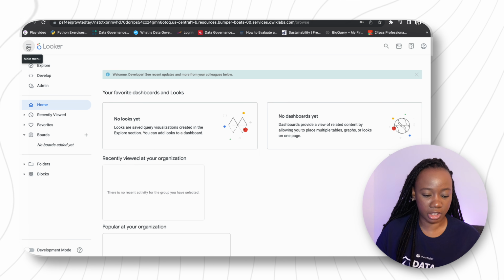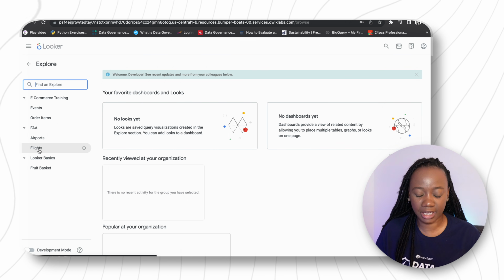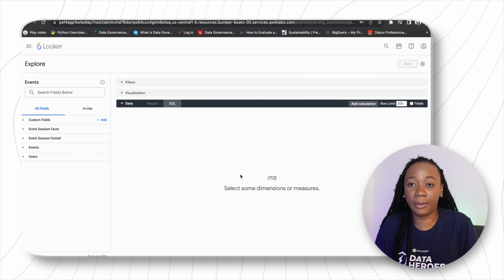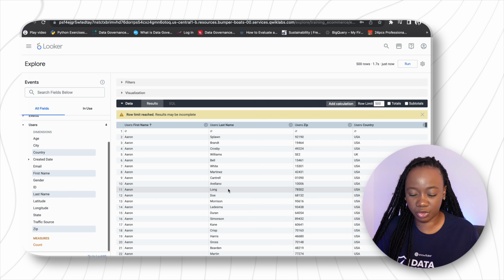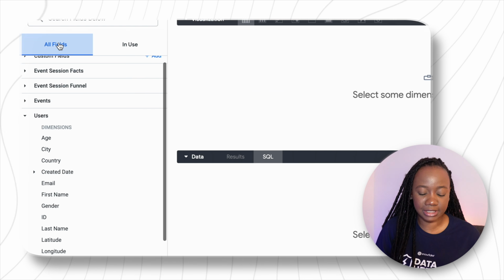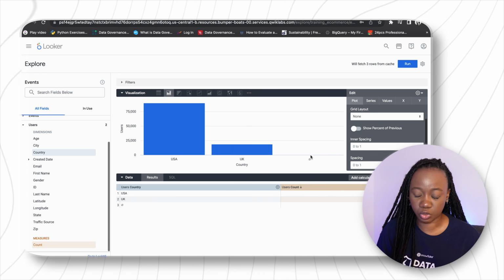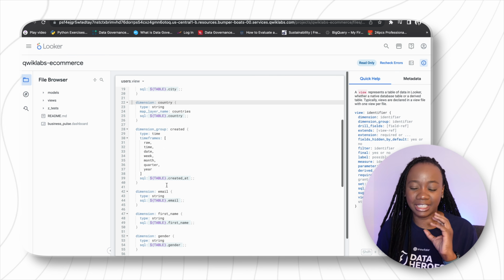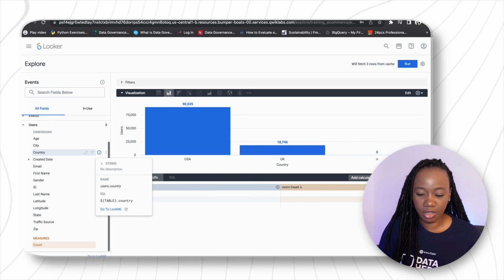I Quit Microsoft PowerBI, Here is what I use instead | Google Looker Overview | Data Analyst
No doubt that Microsoft PowerBI and Tableau has been dominating the Business Intelligence space and has been widely adopted, not only by companies but by beginners who are looking to break into the Data and Analytics Space.

While that is good, here is what I use instead -- Google Looker. Google Looker is a modern business intelligence platform that helps you explore, share, and visualize your data so that you can make better business decisions.
To get started, use this link to explore the full powers of Looker